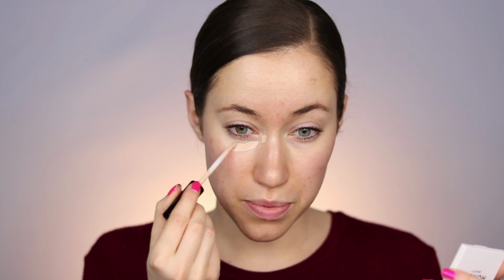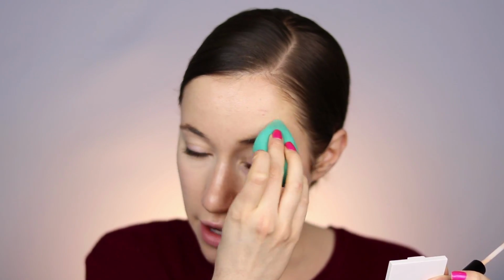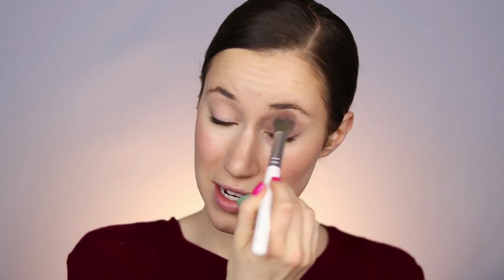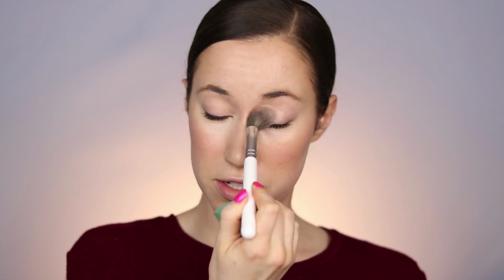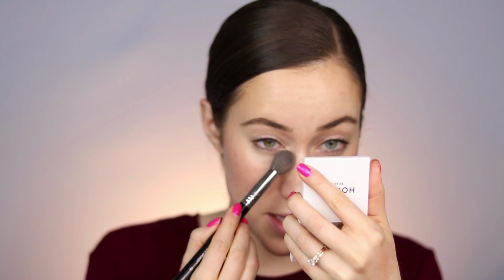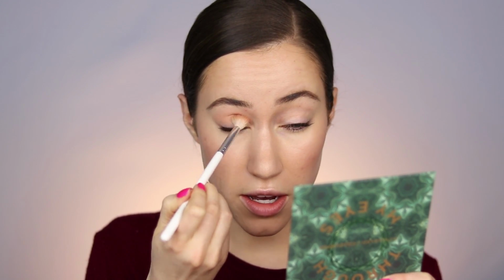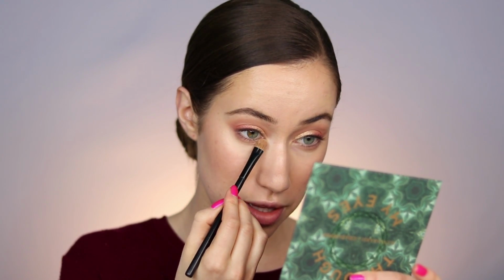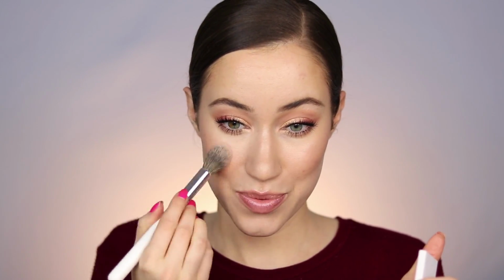I Tried Wearing NO Foundation...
Hello!! Today I wanted to try something new on camera with you guys!! I’m always trying to “go out of my comfort zone” when I make videos, and usually that means trying MORE makeup. More eyeshadow, more color, more highlighter, etc. However, today I wanted to go out of my comfort  zone by playing with LESS makeup. I want to get more comfortable with less- especially on my face. I’ve struggled with acne for so many years and I’ve never really considered trying to wear no foundation. I thought I’d create a look using NO foundation today just to see how I feel and to try something new on camera :) I hope you all enjoy this video! I love you all SO much!! Xoxo

CHANNEL MENTIONED

PRODUCTS MENTIONED

Shirt: Brandy Melville
Nails: KL Polish MIA